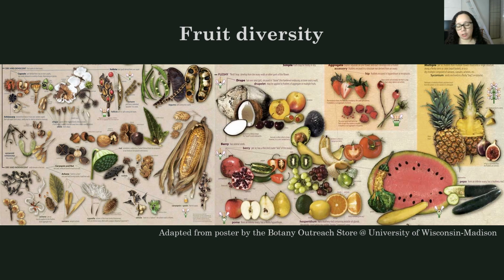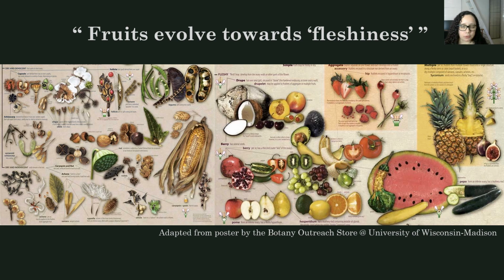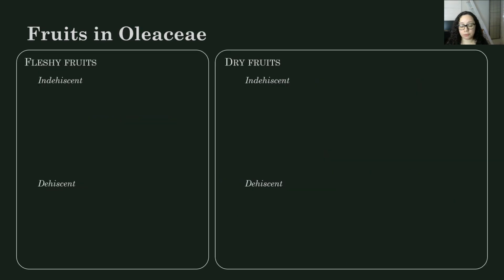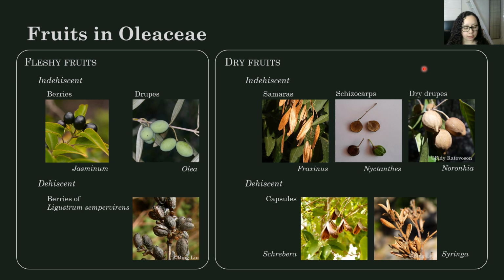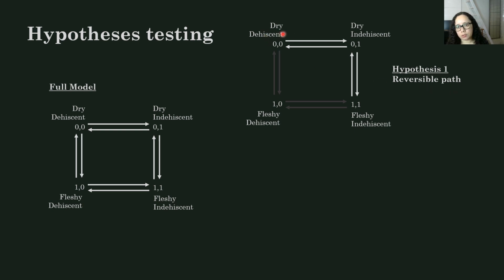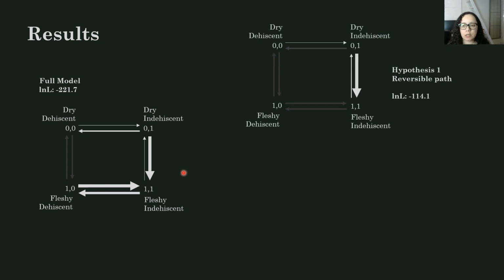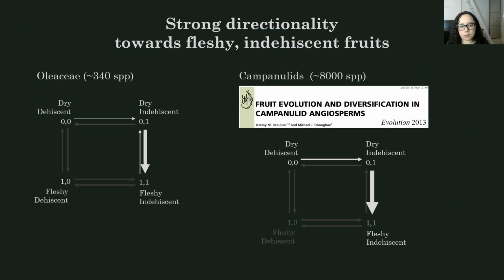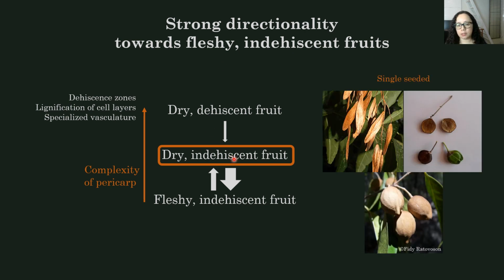Dupin Evolution2021 EvolutionFruitOleaceae v6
Presentation on the Fruit evolution in Oleaceae by Julia Dupin, during the Evolution meeting 2021.
This research was funded by the FruitFul grant (H2020-MSCA-IF-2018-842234)